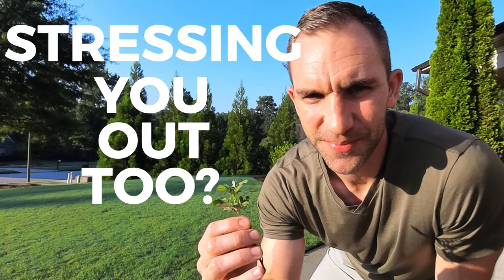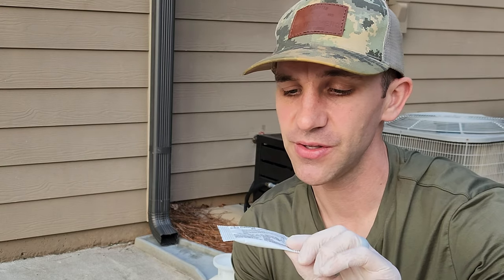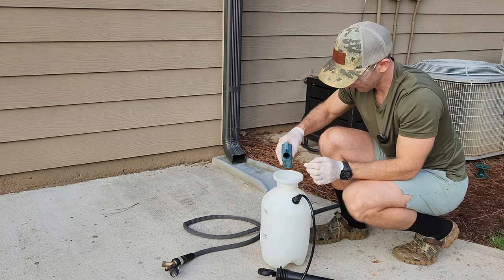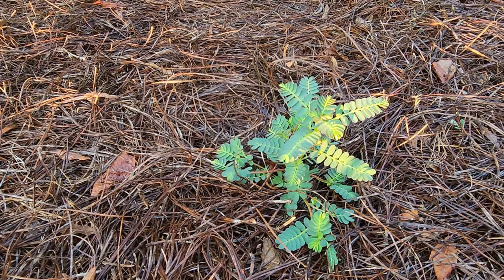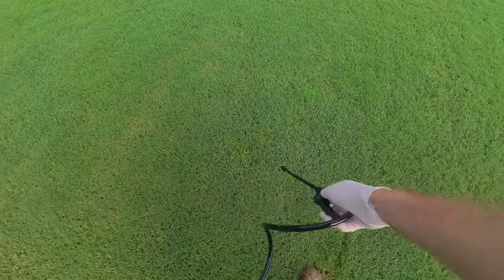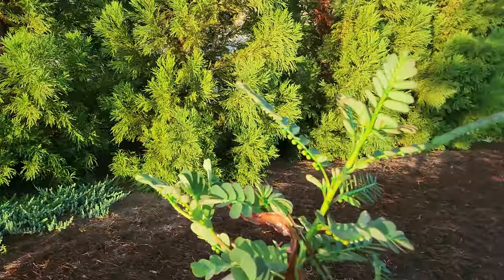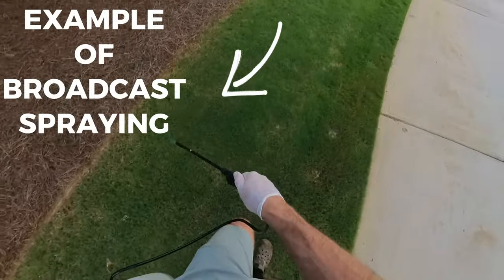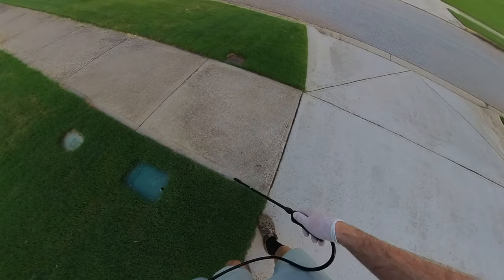Taking out Chamberbitter - My arch nemesis!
Join me in my quest to maintain a healthy, vibrant lawn as I tackle the persistent problem of chamberbitter weeds in the scorching summer heat. Today, I am taking on my arch nemesis - a weed that has caused me issues for years. I'm testing out Celsius, a unique herbicide promising results even in 95-degree weather.

This video will walk you through:

Identifying chamberbitter in your lawn.
A step-by-step guide to preparing and applying Celsius for spot treatment.
Vital tips to ensure the safety and effectiveness of your application.
The importance of pre-emergent control for future seasons.
Whether you're a DIY lawn care enthusiast or someone struggling with weed control, follow along to learn from my hands-on experience. Don't let chamberbitter stress you out this season; let's tackle it together!

Timestamps:
0:00 - Introduction
0:31 - Unveiling the Products: 2,4-D and Celsius
1:06 - Preparing the Celsius Application
2:23 - Spot Treatment Process
3:35 - Discussing Pre-emergent Strategies
4:19 - Essential Tips for Post-Emergent Applications
5:30 - Noticing and Handling Other Weeds

Southern Ag Amine 2,4-D